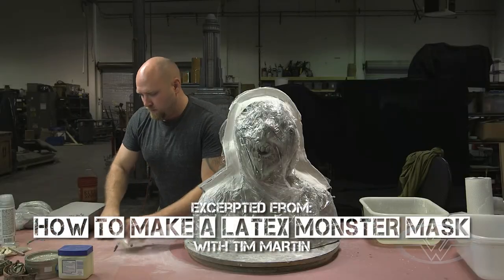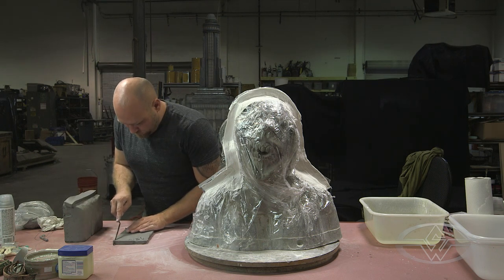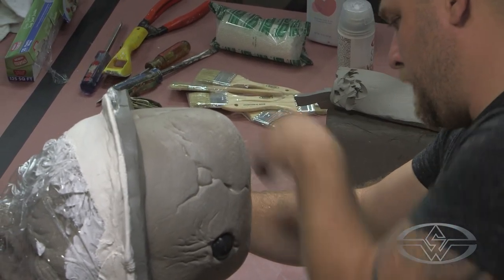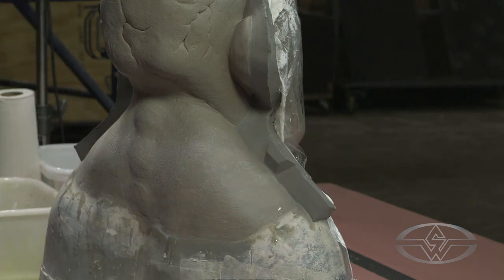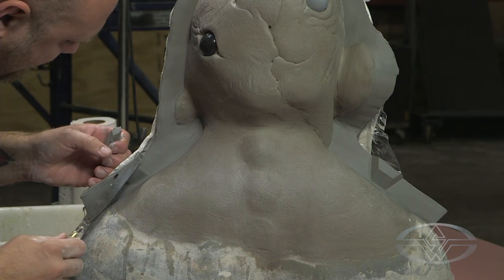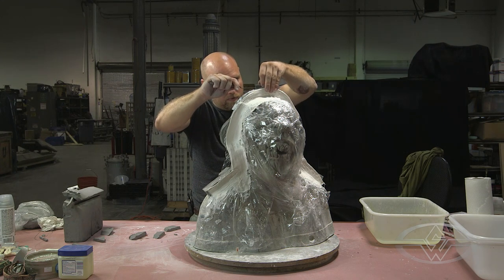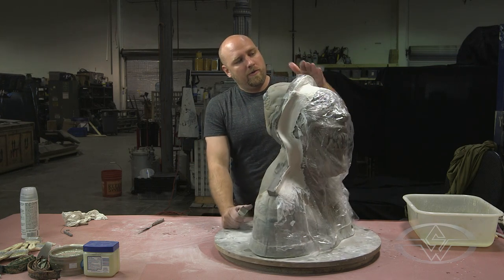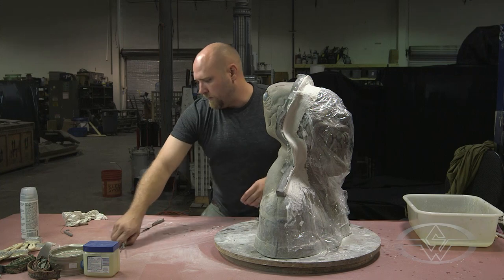How to Make a Latex Mask: Mold Making "Keys" - FREE CHAPTER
Mold Making Basics - How to "Key" your Molds

Learn how to key your molds! In this excerpt from his "How to Make a Latex Mask" course series, master character creator Tim Martin (The Thing, Jurassic Park 3, AVP) shows you how to prevent your molds from either locking or shifting during the casting process by adding mold keys to your clay wall.

Properly keying your molds is a simple yet ESSENTIAL step in the mold-making process that will help ensure excellent molding and casting results for all of your mask-making projects.

MiniLesson Highlights
-- What's a "Key" in Mold Making?
-- The Correct Angle - Cutting Keys
-- Attaching a Water Clay Mold Key
-- How to Prevent Mold Shifting & Locking
-- Smoothing Keys

More COURSES from Tim Martin:

HOW TO MAKE A LATEX RUBBER MASK PART 1 - THE SCULPTURE PROCESS

HOW TO MAKE A LATEX RUBBER MASK PART 3 - PATCH, PAINT & FINISH